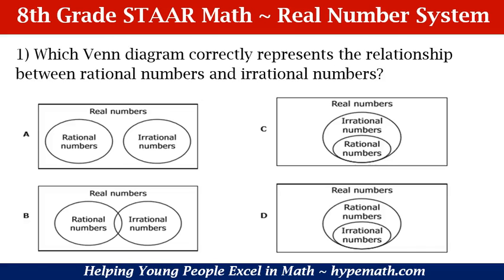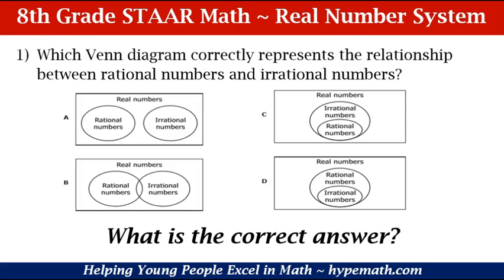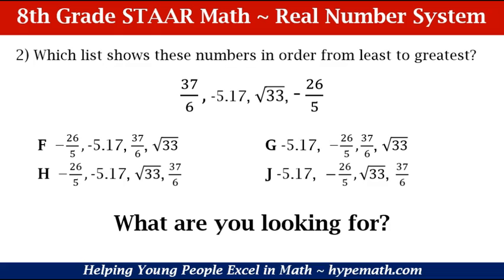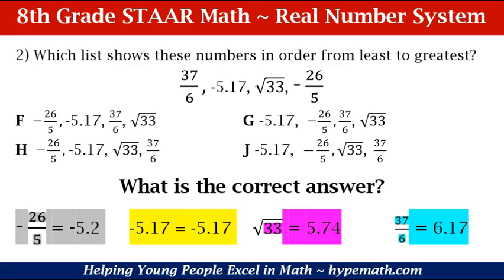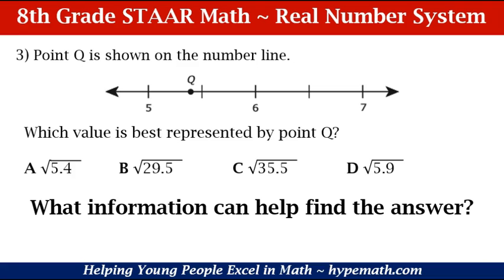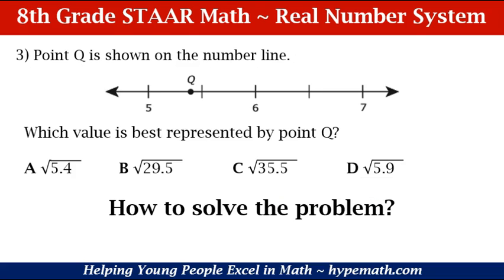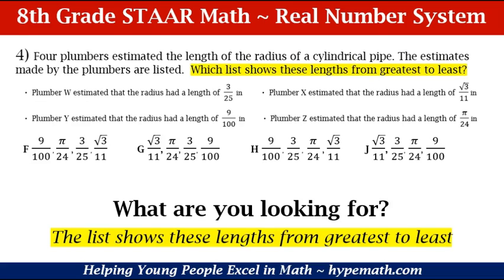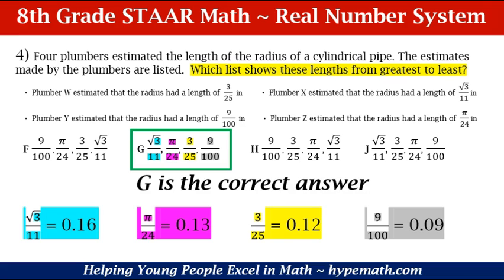8th Grade (Number System) - 2019 STAAR Math Workbook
The 2019 8th Grade STAAR Math Test Prep Workbooks are available to purchase on Amazon ~

This video goes over math the Real NUmber System section in the 2019 8th Grade STAAR Math Test Prep Workbook.  8th graders will be able to review and prepare for any state math test that has math questions over rational and irrational numbers, comparing and ordering real numbers, estimating/calculating square roots